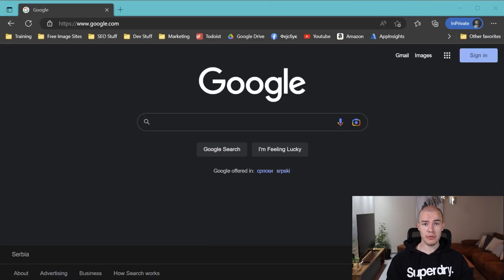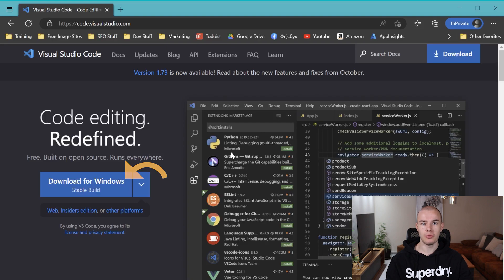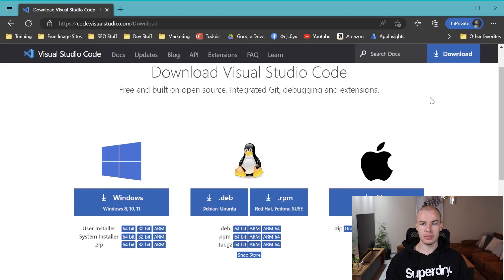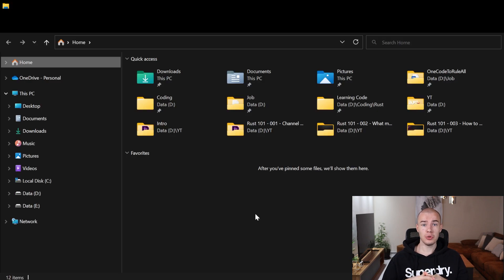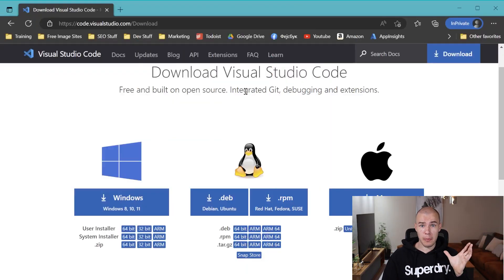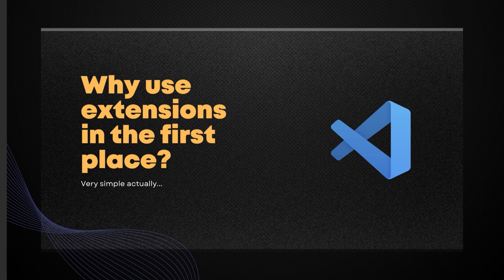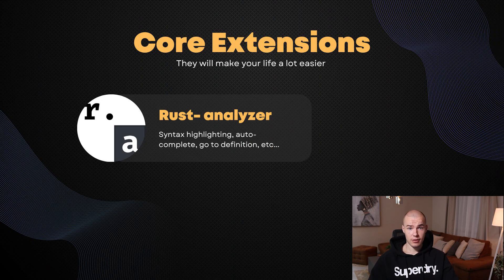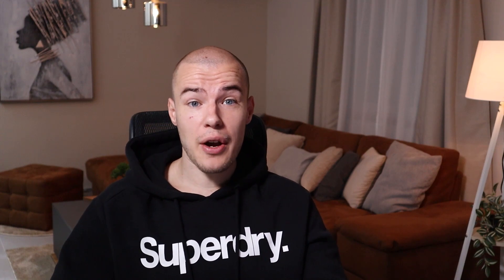Rust 101 - How to set up VS Code for Rust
In this video we will be starting our journey with Rust by doing the necessary groundworks to make our adventure easier and more enjoyable overall! We will start things off by going through the procedure of installing Visual Studio Code, selecting the right installer and mentioning options we have at our disposal. After that, we will be going through the instalation process for VS Code extensions and we will be naming 6 extensions that are good options to consider for your future Rust working environment. If this all sounds interesting, I would like to invite you to join me on this journey!